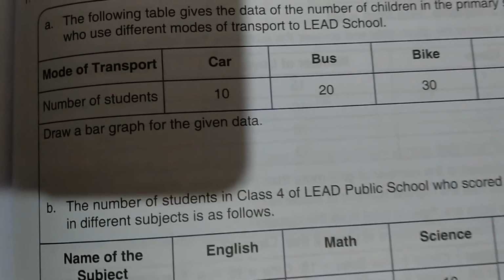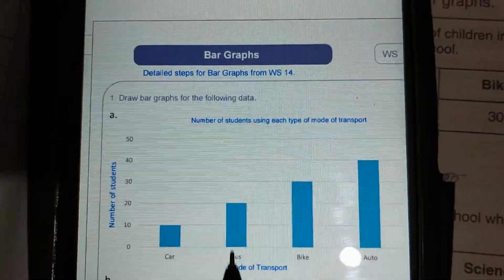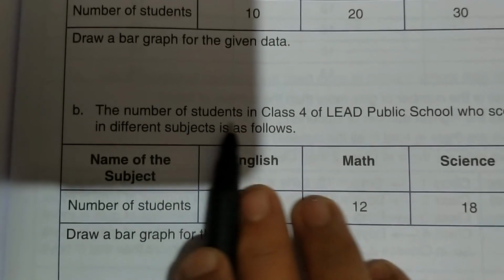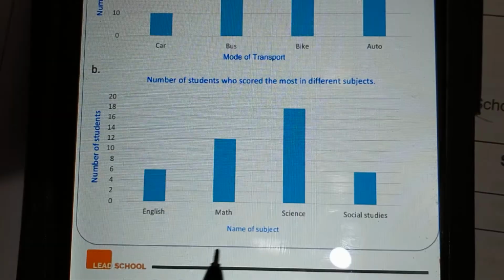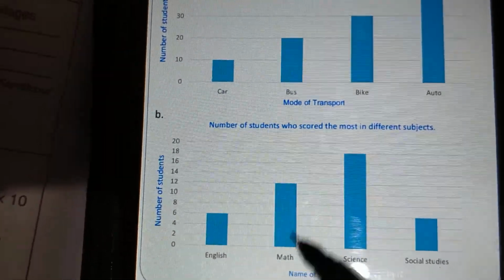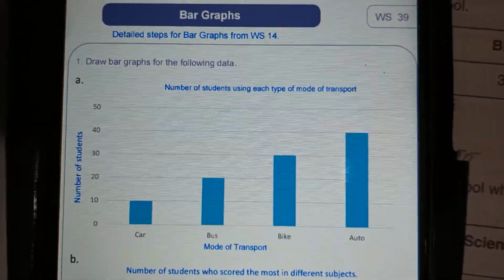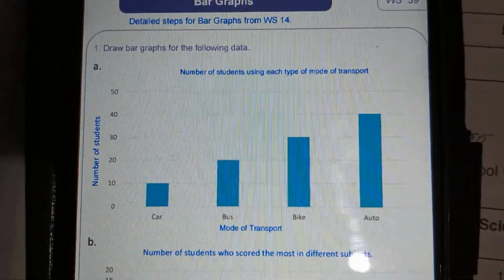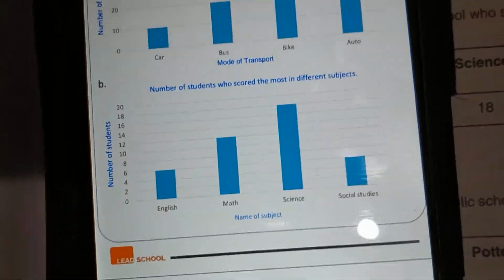class 4 ll maths ll sem 2 ll unit 7 ll Lecture 42 ll Rajiya Pathan ll Gyanmanjari Vidhyapith.